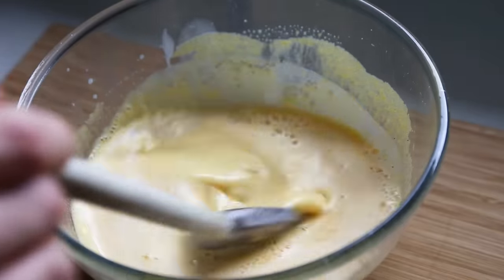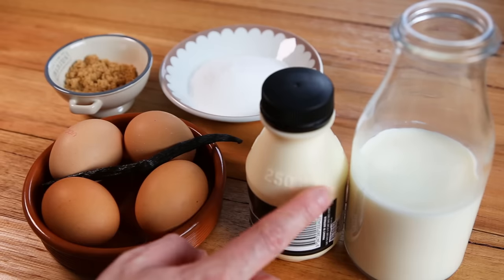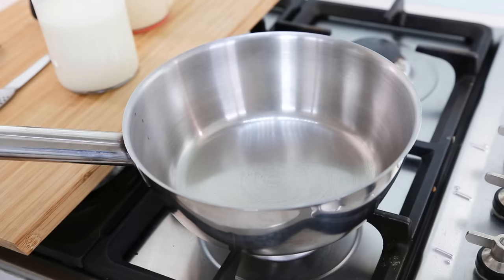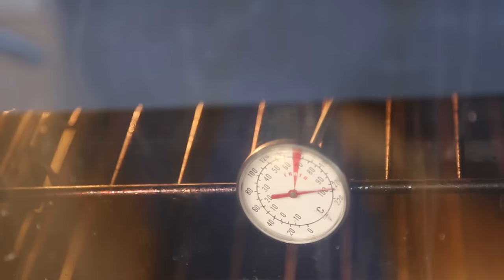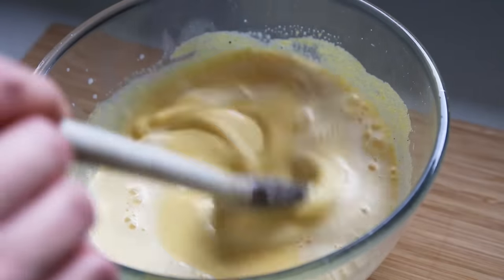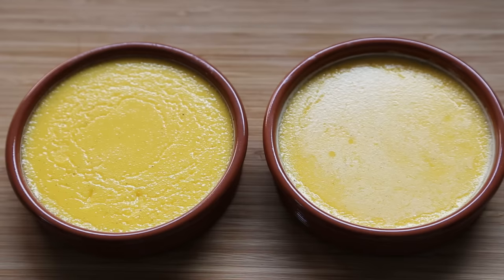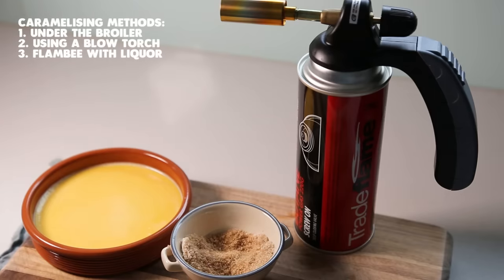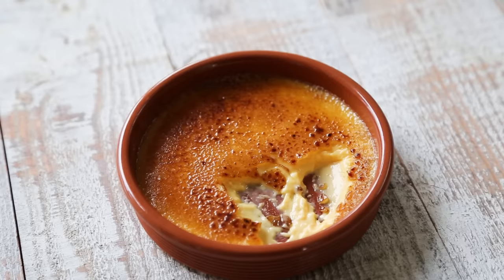Crème Brûlée: the essential guide (by the French Cooking Academy)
Discover how to make a top French pastry chefs Crème brûlée recipe at home and get a silky smooth, sweet and creamy textured crème brûlée combined with a crunchy thin layer of caramel.

The cremes  are cooked when they are firm on the outer edge and slightly wobbly in the center.
to test : tap gently the side of the ramequins to see if the center of the crème wobbles (as shown in the video)

Did you know you could have recipes also on my website?

I love to make videos but to ensure I can keep producing them
I need ongoing monetary support :o)

In this Crème brûlée video tutorial you will learn how to make the classic French version of the creme brulee recipe. using milk, cream, no bain marie and a kitchen blowtorch.

Crème brûlée (also known as burnt cream, crema catalana, or Trinity cream) is a dessert consisting of a rich custard base topped with a layer of caramel. It is normally served cold. The custard base is traditionally flavored with vanilla.

A word about caramelizing:

When the custard is ready, Just before serving, take the crème brûlée out of the fridge and sprinkle a layer of sugar on top of the custard, as evenly as possible. Per (4-ounce) ramekin, use between 1 teaspoon and 1 tablespoon of sugar (depending on the form of the ramekins and your own taste). There are different tools to caramelize the sugar and create the crunchy sweet caramel crust on top of the crème brûlée.

To caramelized the creme brulee use one of the three method that are discussed in the video : the culinary torch, the broiler and the flambee method.

The ideal is to caramelize the top of the crème brûlée without heating up the custard filling below. In any case: make sure not to burn the sugar/cream! After caramelizing, you can serve the crème brûlée immediately